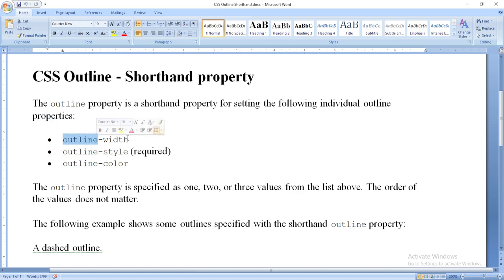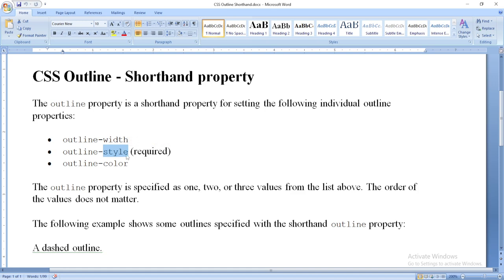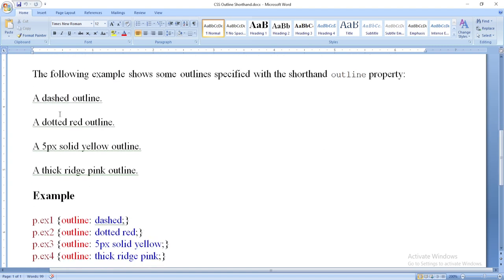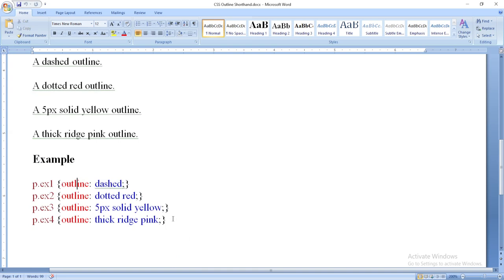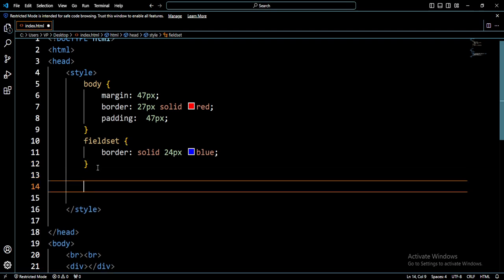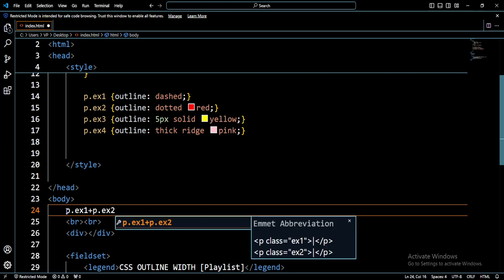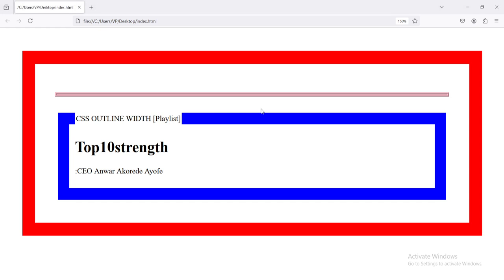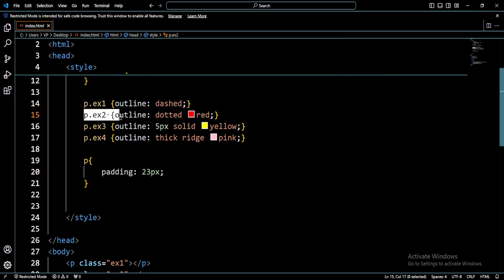Html CSS Tutorial for Beginners to Advance: 194 CSS Crash Course - CSS Outline - Shorthand property